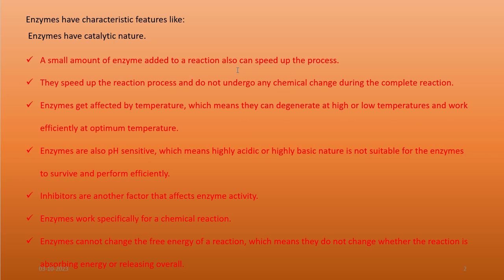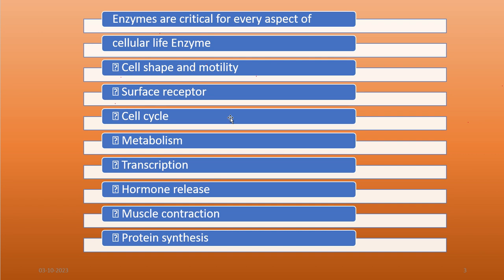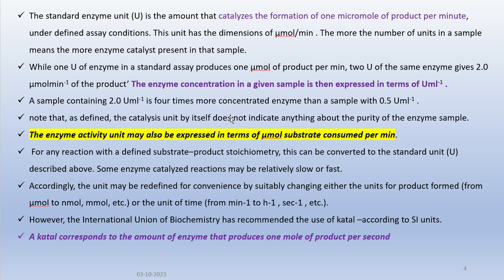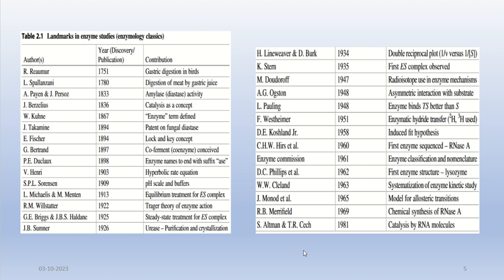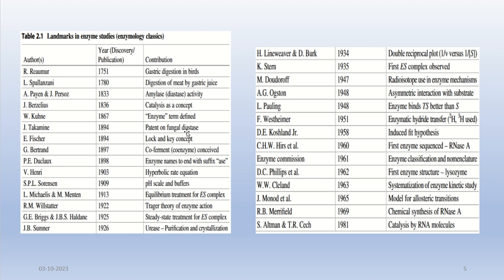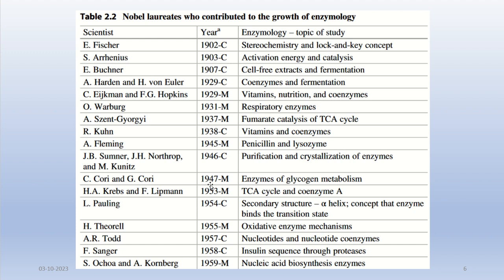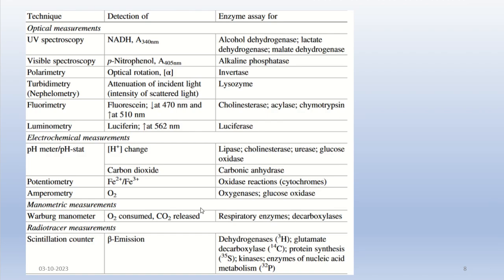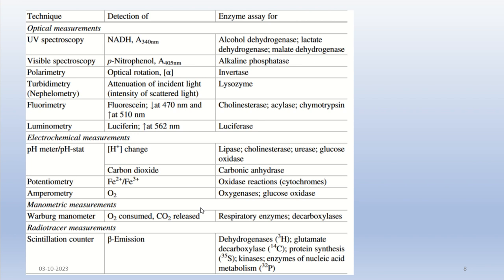Introduction to advanced enzymology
Introduction :Advanced enzymology